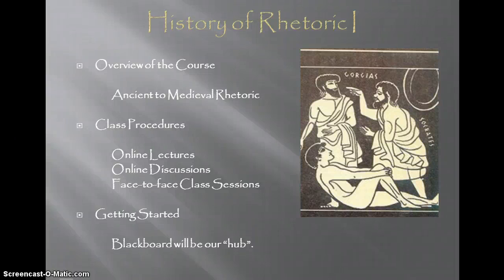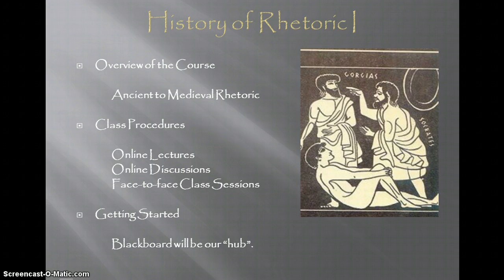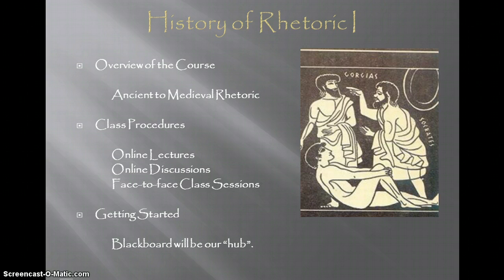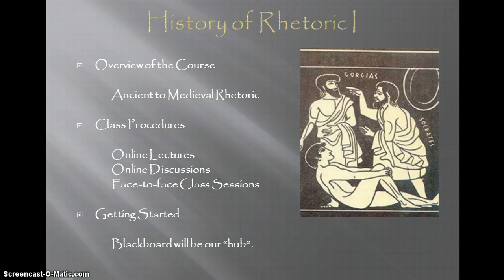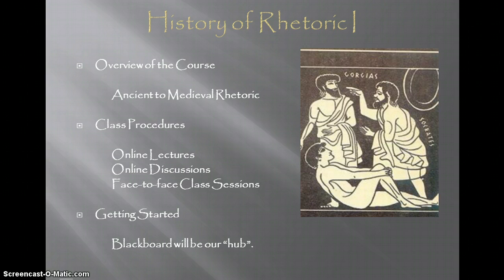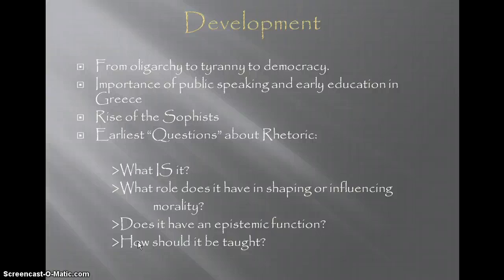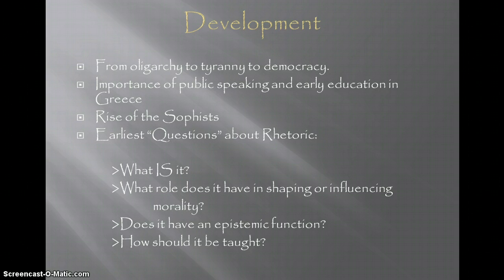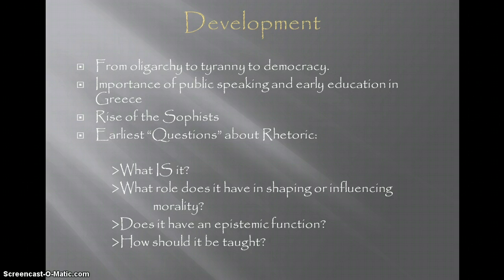Lecture 1, Part 1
First part of our first lecture